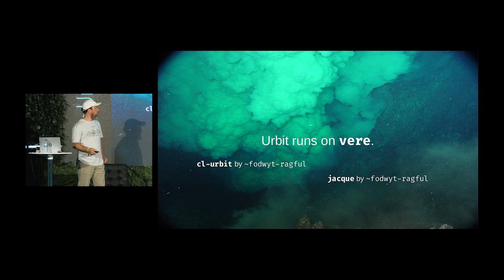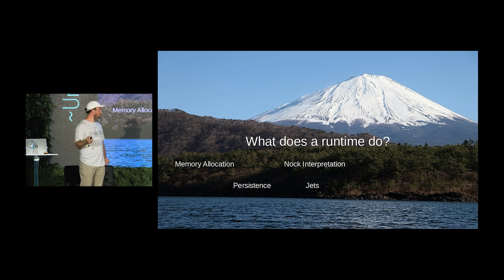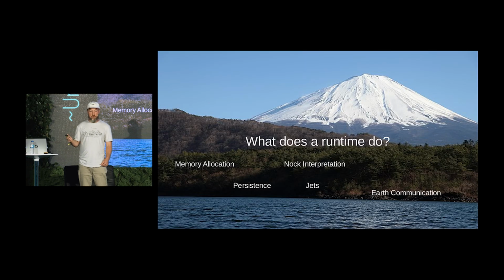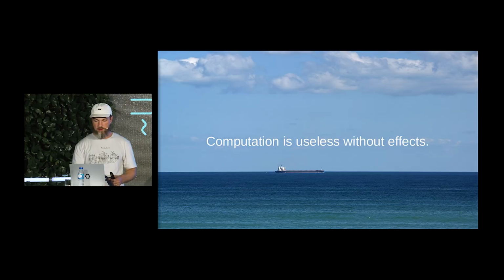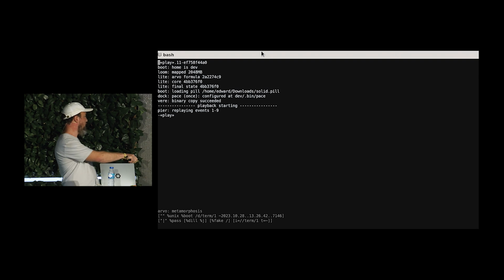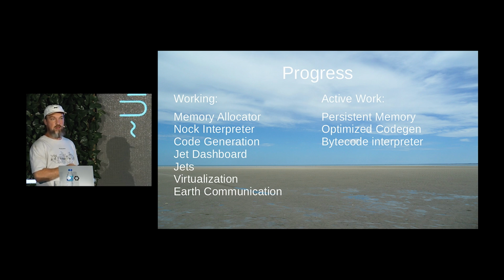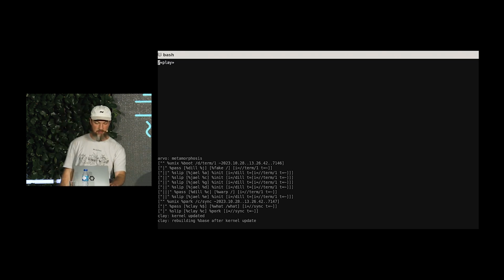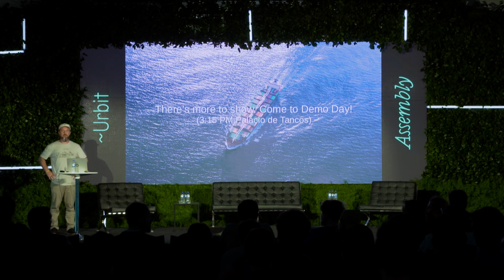Ares – the new Urbit runtime | Edward Amsden | Zorp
The future of Urbit's runtime is bright and promising, thanks to the innovative efforts of Zorp, Tlon, and the Urbit Foundation. Their collaboration has led to the creation of Ares, a new and improved runtime that marks a significant leap forward in networking efficiency, memory management, and hosting capabilities.

Join Edward Amsden, lead developer of Ares, in a discussion of the ongoing work to make the Urbit runtime fast, scalable, and reliable.